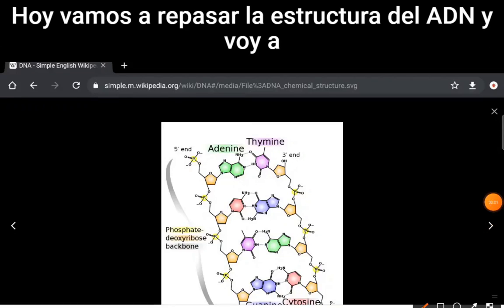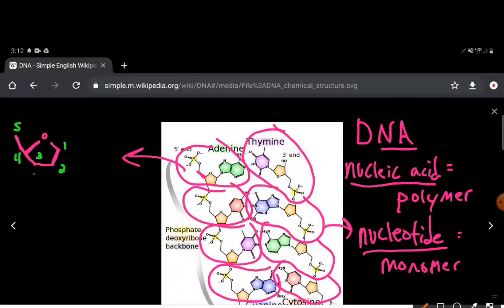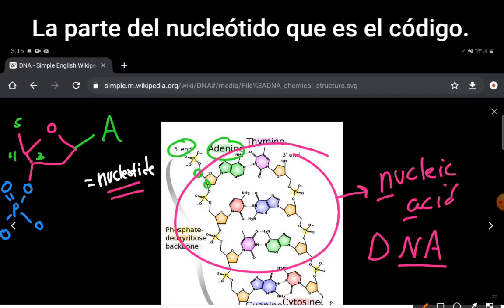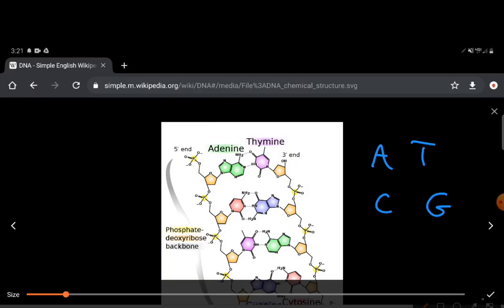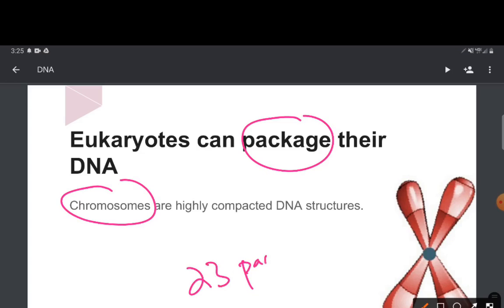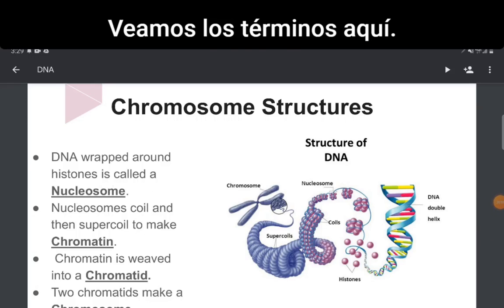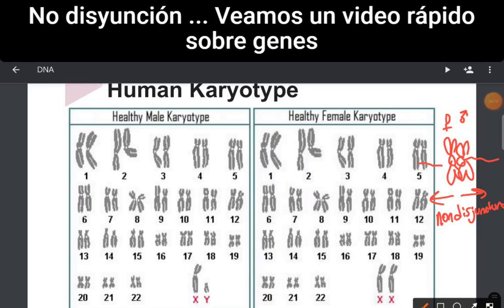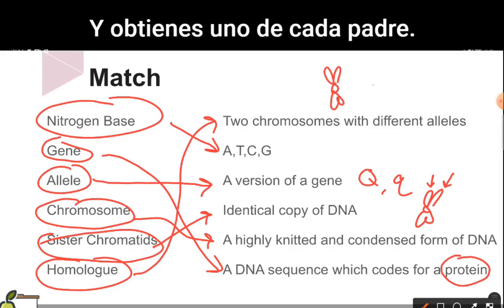DNA Structure Lecture